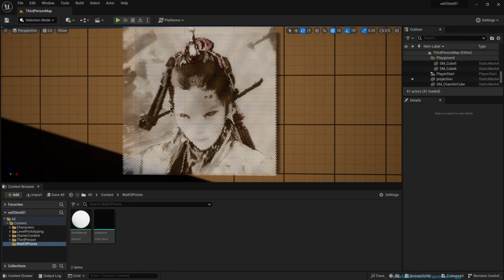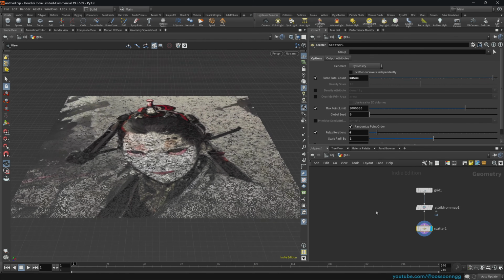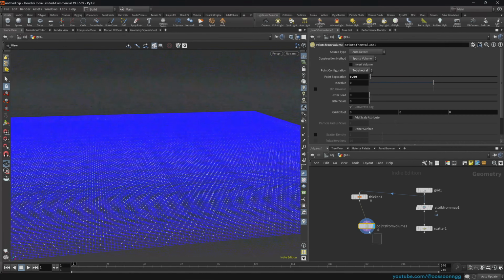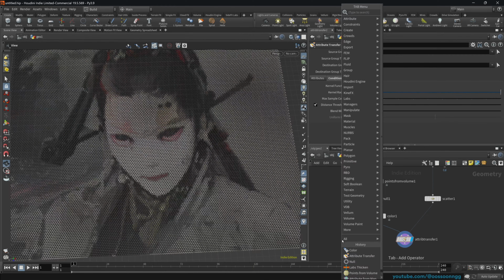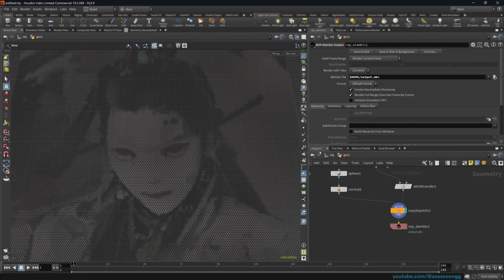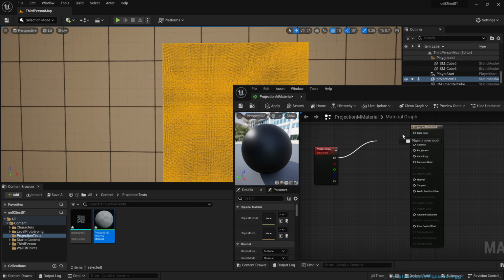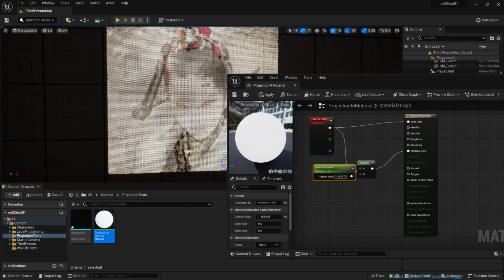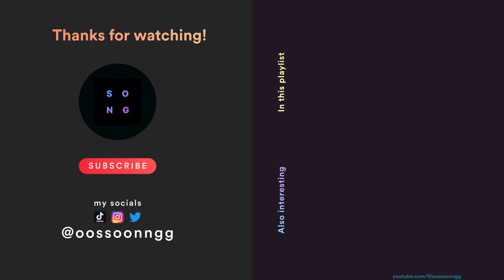Holographic effect using Houdini Attributes in Unreal Engine – Houdini Attributes and VOPs ep. 10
Let's make a relatively simple but effective geometric structure, using color attributes inside of Unreal Engine, which we write in Houdini.
We will learn how to create holographic-style effect with geometry using new Houdini nodes, using Attribute from Map, Points from Volume, and the other ones that we already know, such as attribute transfer and the likes.
This effect is static (being inanimate geometry), but we will discuss how to make such type of effect coming alive using Niagara in later videos.